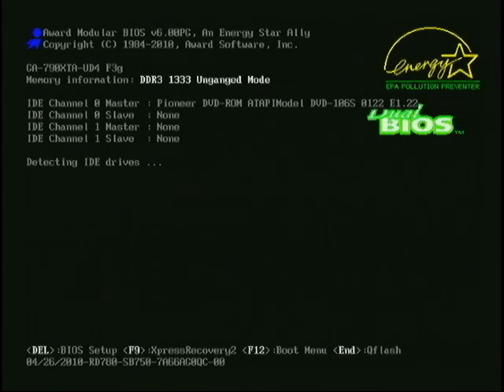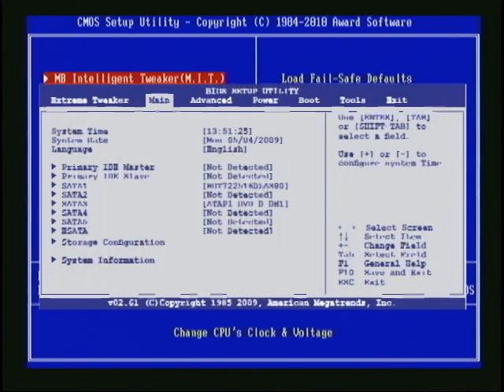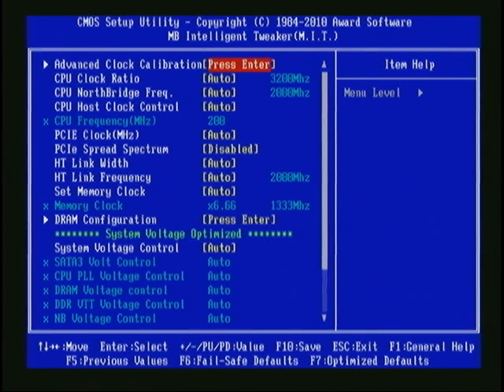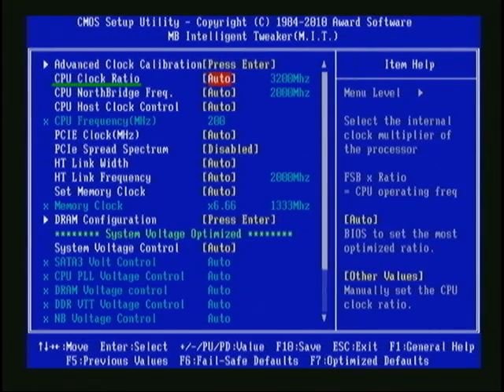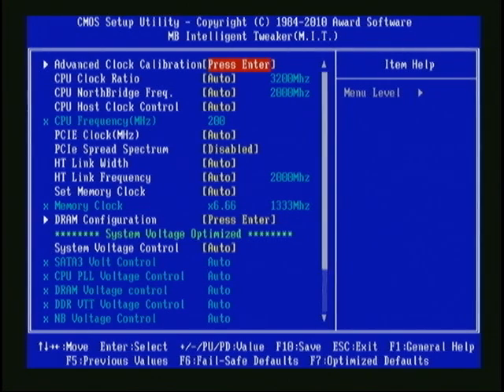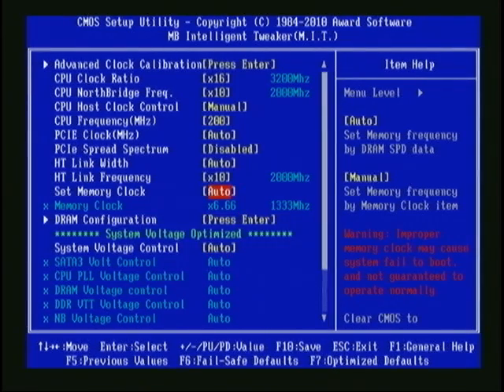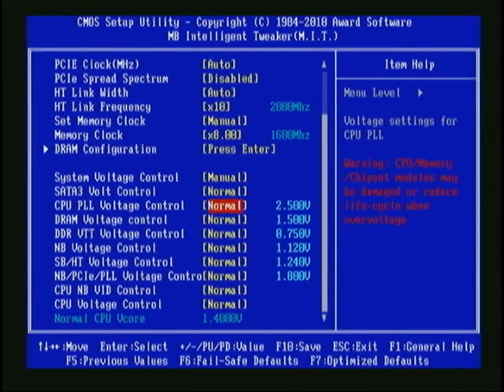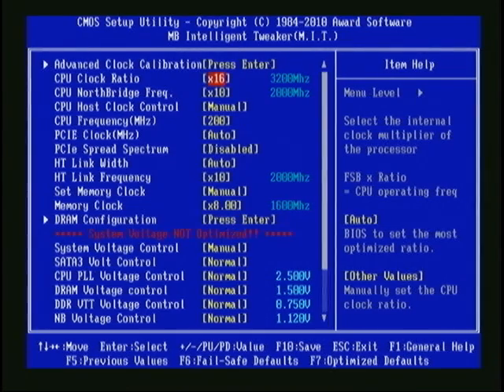Lesson 03: Overclocking related settings in the BIOS - AMD CPU Overclocking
- In this lesson we are going to cover all of the overclocking related settings in the BIOS.  Then we will set all of the frequency, multiplier and voltage settings to default so we are in full control.  Last we will learn how to save the BIOS settings to a profile we can reload at a later time.